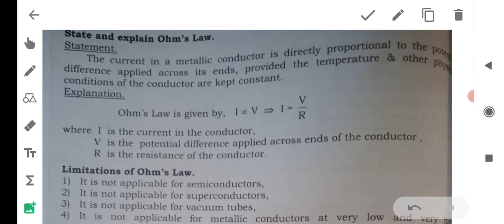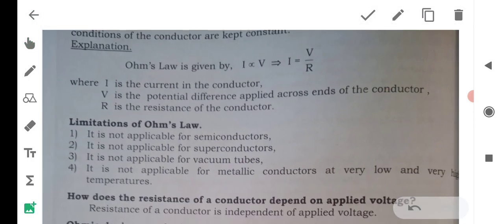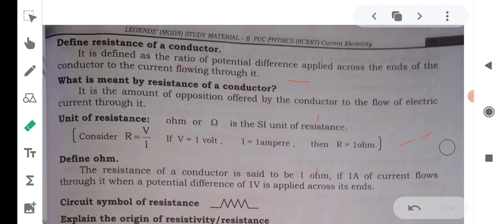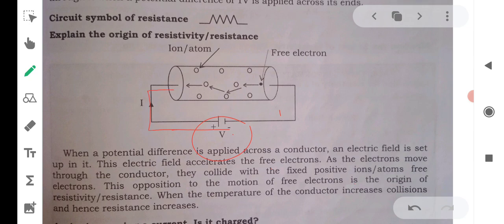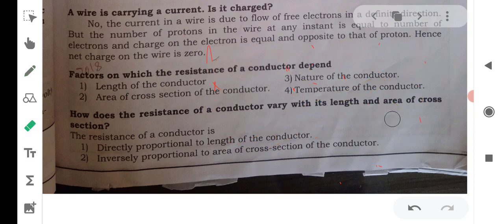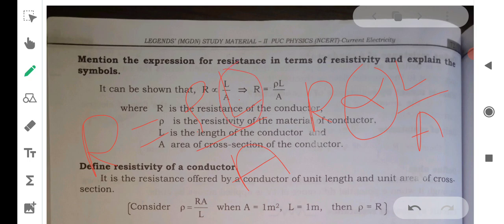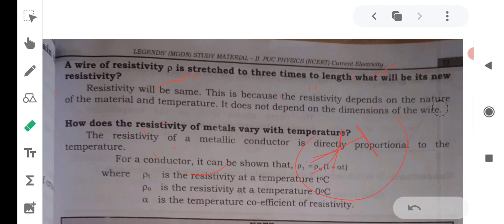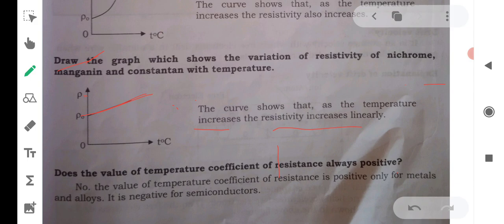current electricity#ohms law#resistance#resitivity and graph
current electricity video 03#ohms resistance and resistivity